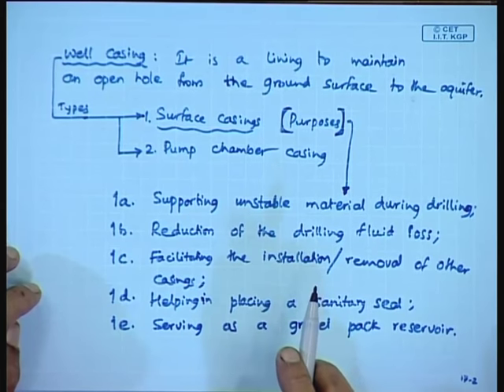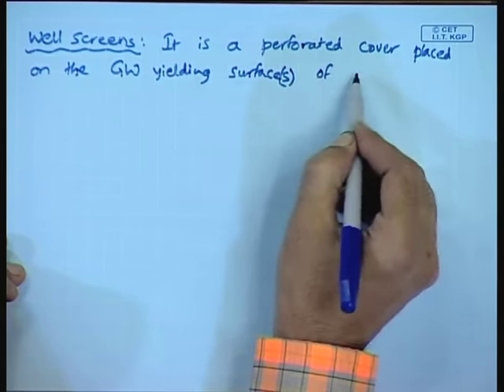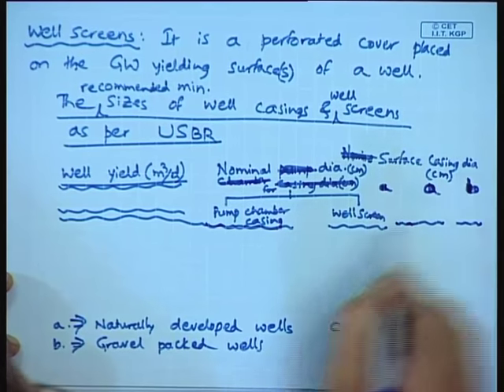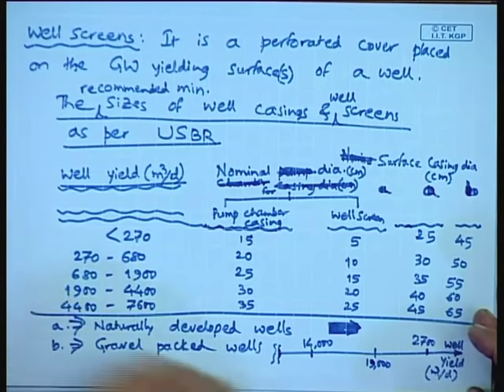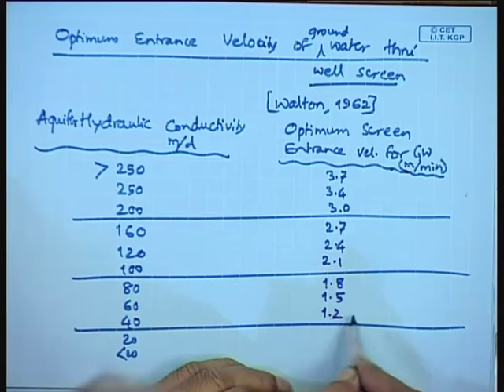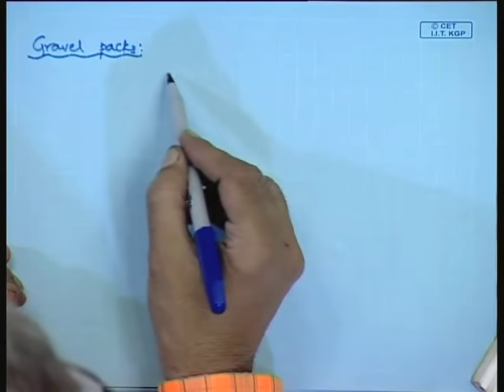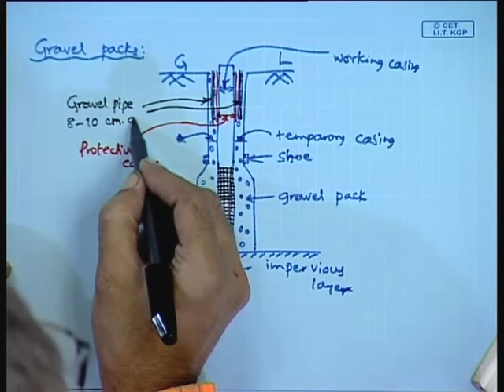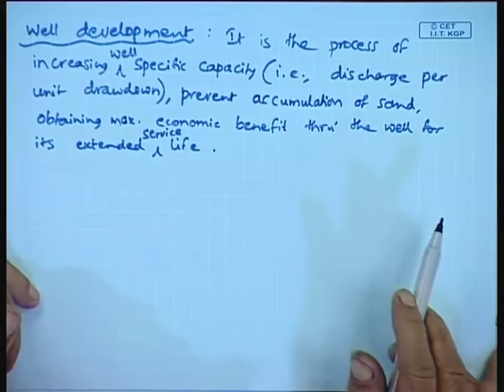Mod-01 Lec-17 Well Completion;Well Development; Well Protection; Well Rehabilitation;